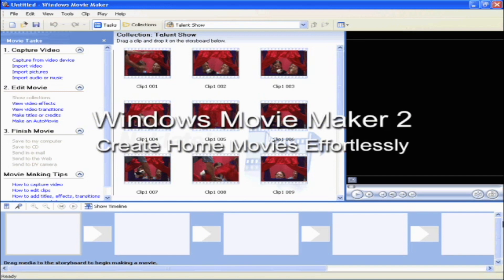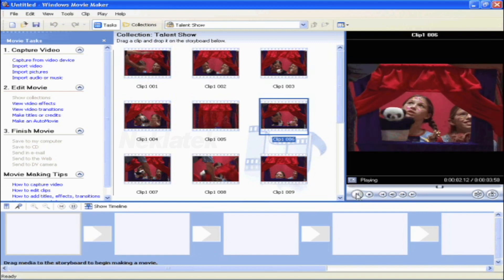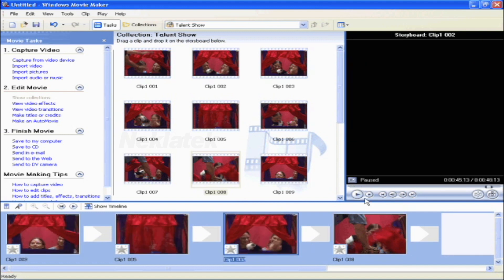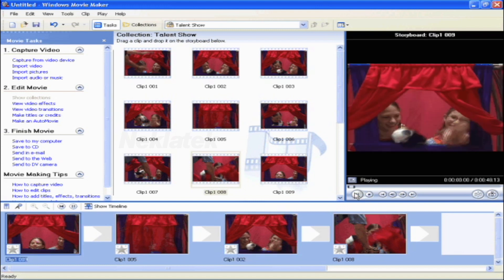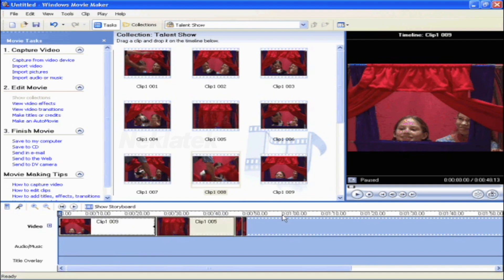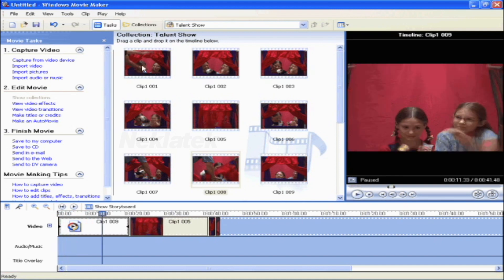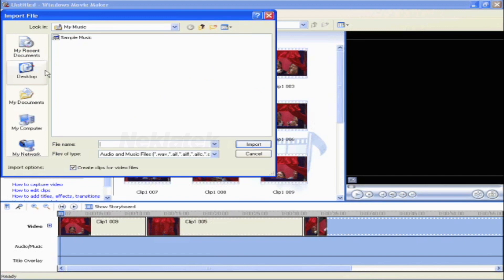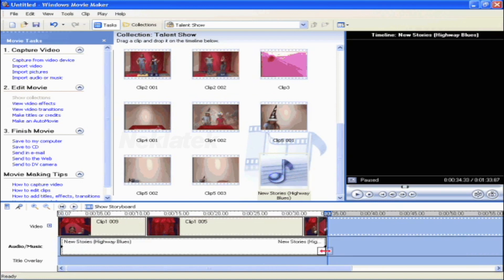Create Video Effortlessly in Windows Movie Maker 2 | Windows XP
Windows Movie Maker tutorial video created by Microsoft.

(Microsoft)